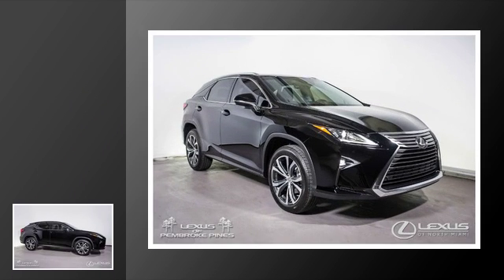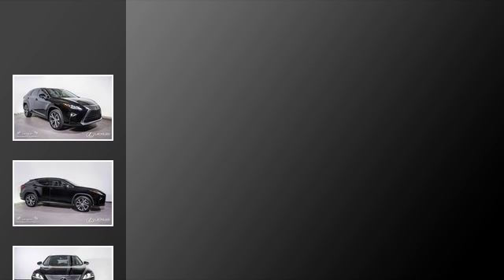2017 Lexus RX 350